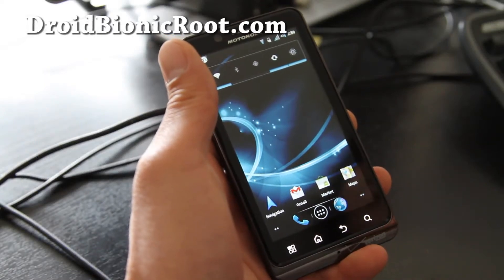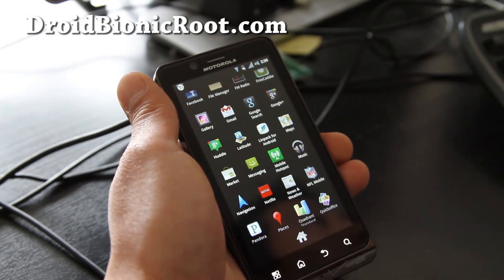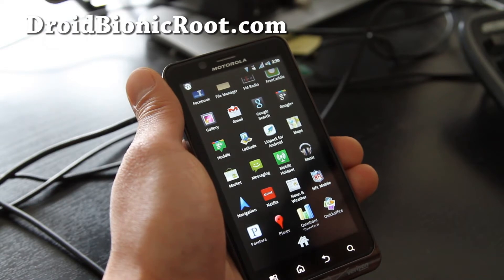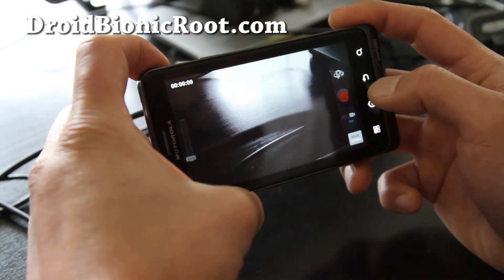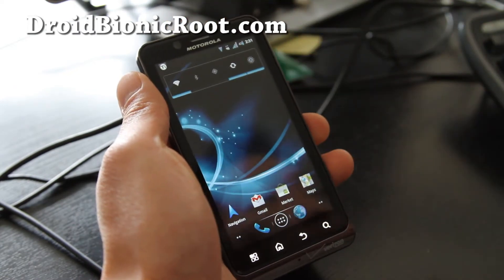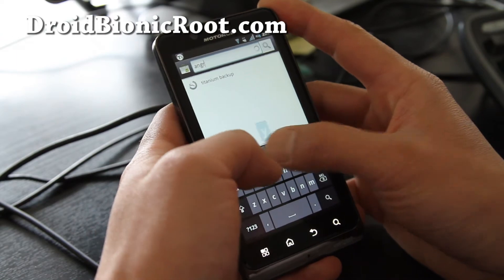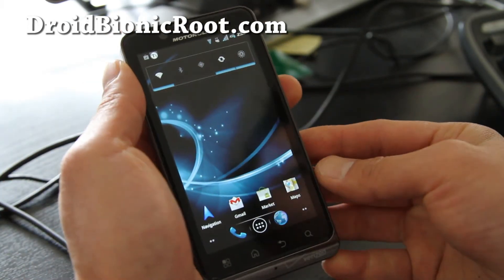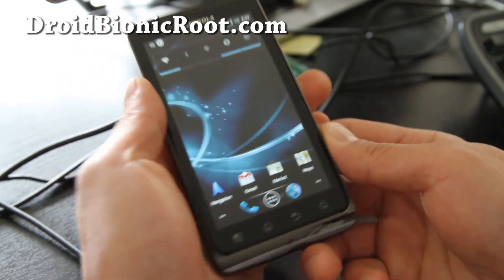Eclipse ROM for Rooted Droid Bionic!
Here's quick overview of Eclipse ROM for rooted Droid Bionic.  I don't know what it is but this ROM is super-fast, highly recommended.  Let me know what you think Droid Bionic users.

Want to stay updated on Droid Bionic rooting, ROMs, tips, and more?

Droid Bionic Reference:

Note: For new ROMs, you will need a rooted Droid Bionic and Safestrap/ClockworkMod Recovery installed!

PLEASE See Droid Bionic root Guide FIRST if you are new to all this: